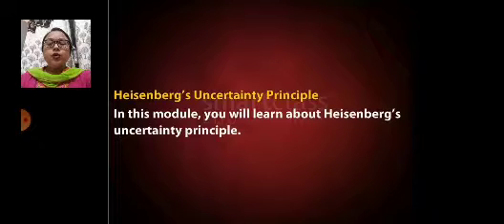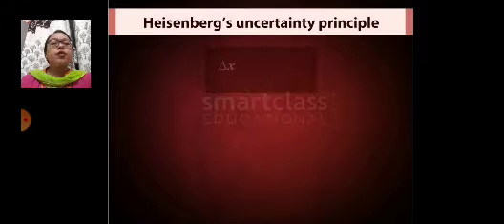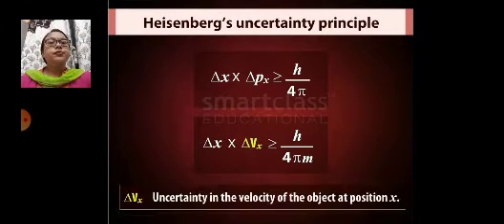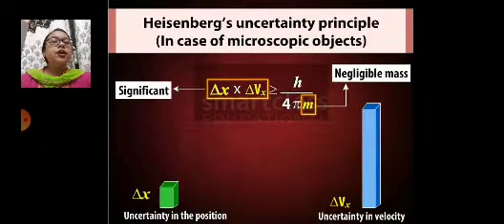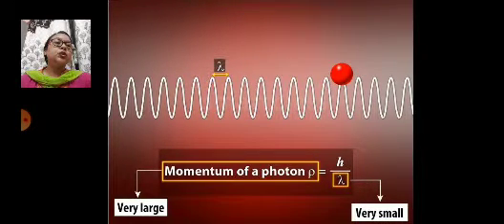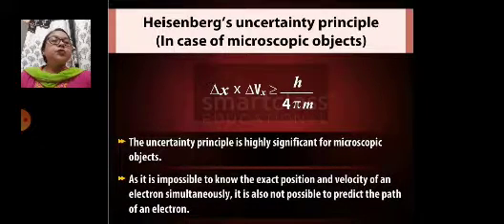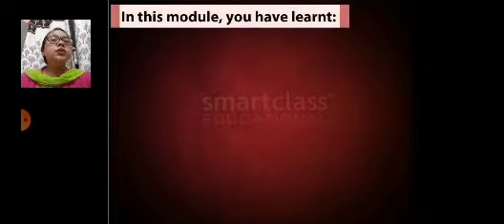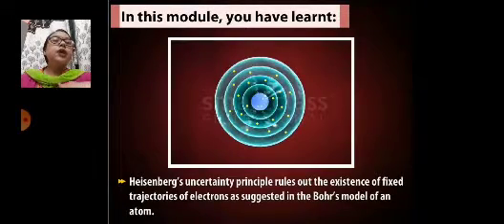29 August 2020